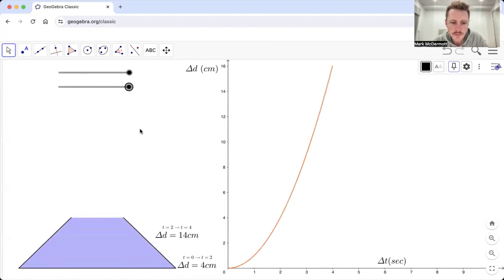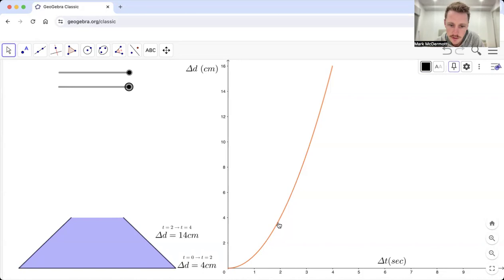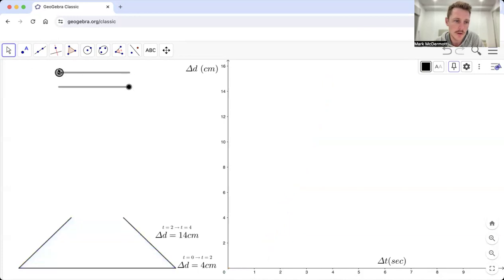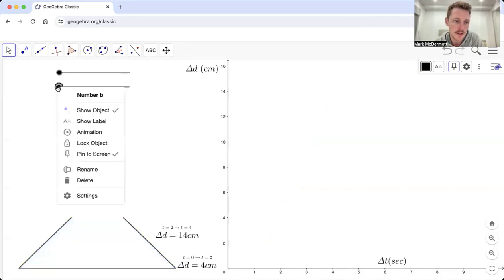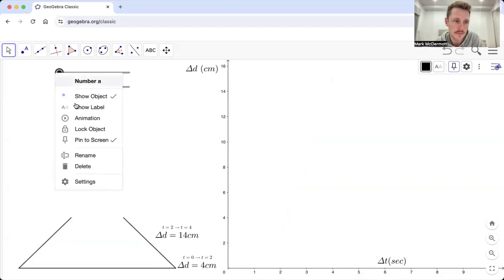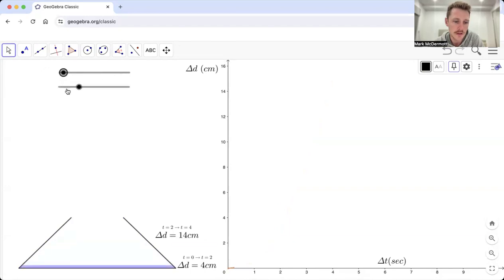Introduction to Rates of Change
Error* - between t=2 and t=4, the change in depth should be 12cm, not 14 as shown on the screen. Hopefully you picked that up